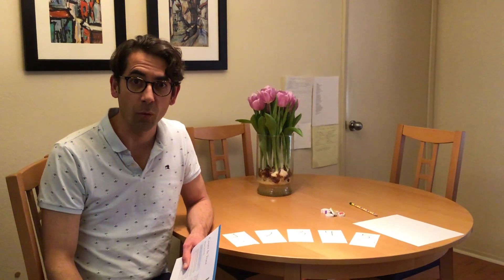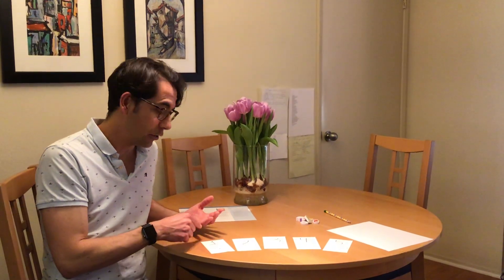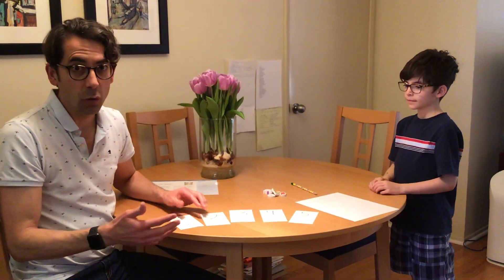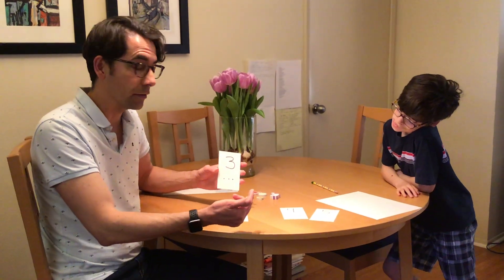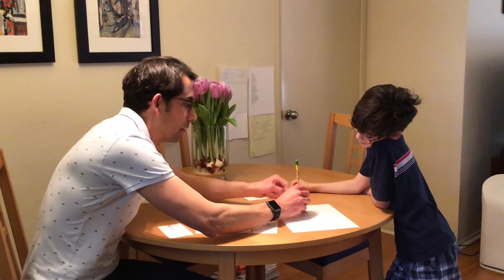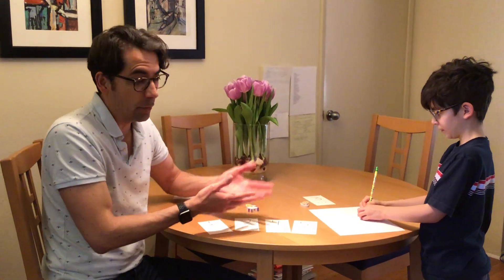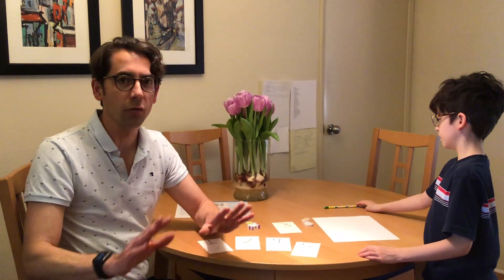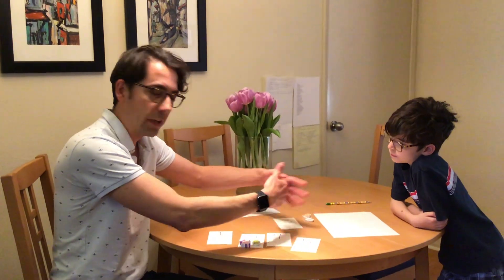Intentional Teaching Card M93 (Mathematics) - Teacher Edgar